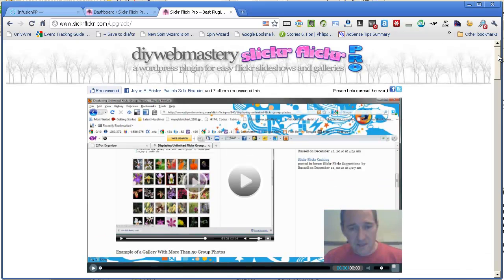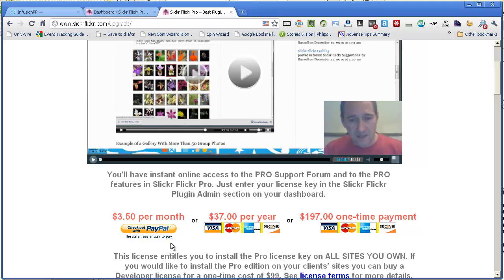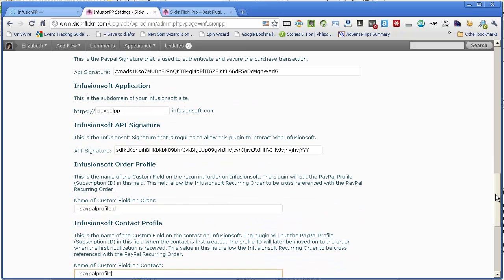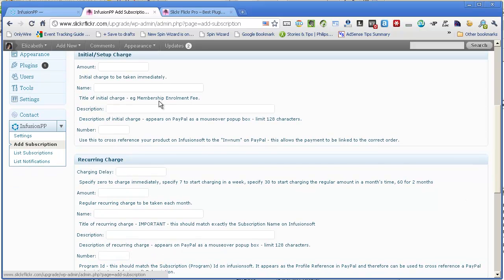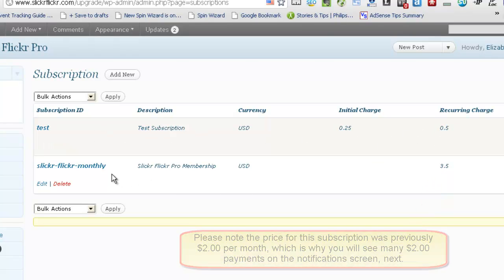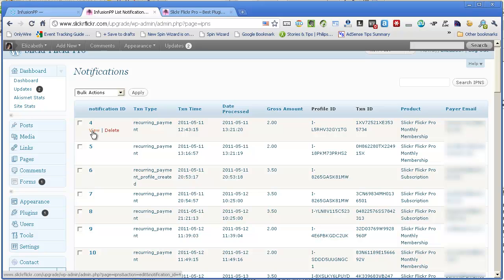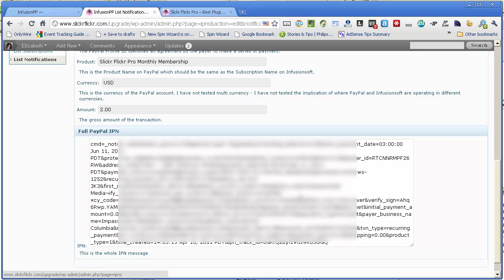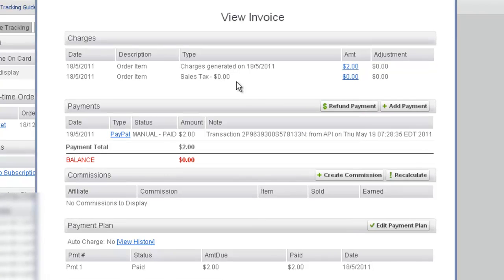Infusionsoft PayPal Recurring Payments - InfusionPP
- InfusionPP is a WordPress plugin that allows you to process PayPal subscriptions, or recurring payments via your Infusionsoft account.  Anyone buying a subscription will be automatically added as a contact into Infusionsoft.  The great news is that your current systems don't need to be running on WordPress to use this fantastic plugin.